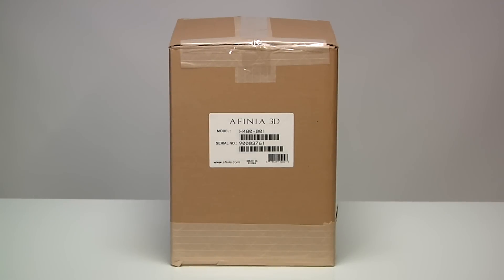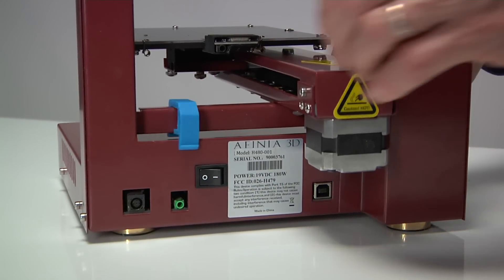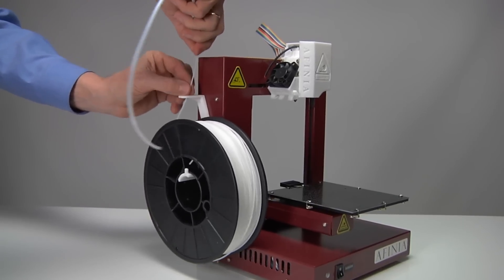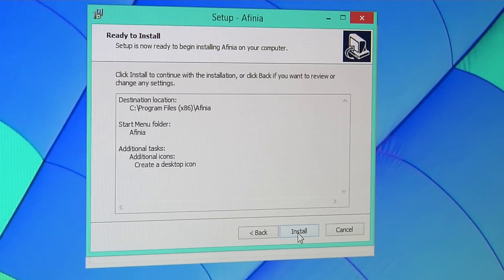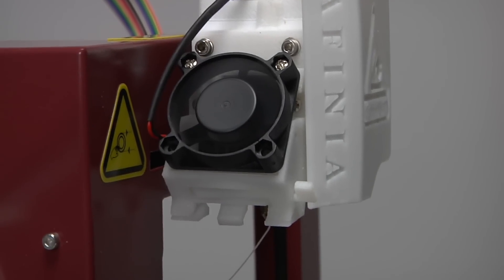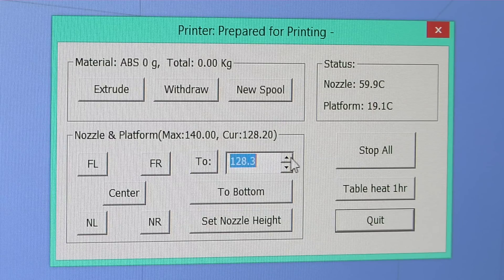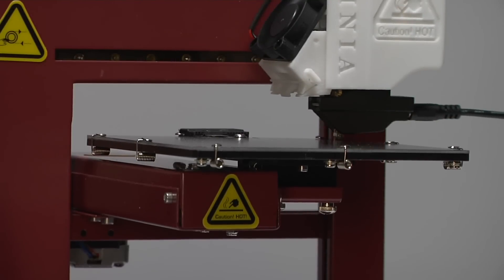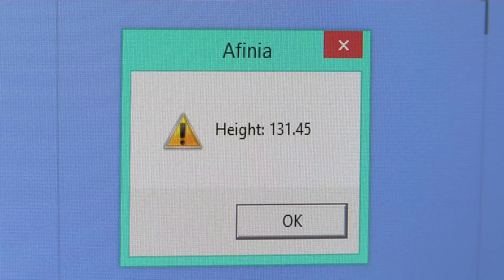Afinia3D H480 Unboxing Overview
An unboxing overview video for the Afinia H Series 3D Printer.
The Afinia H Series 3D Printer won "Best in Class : Just click print" by Make magazine, the previous year it also won "Best overall 3D Printer".